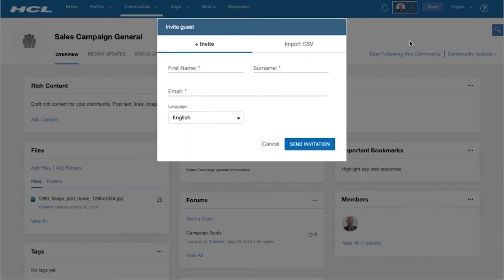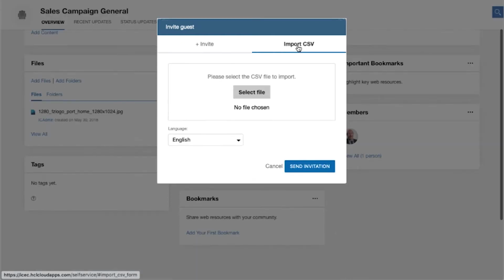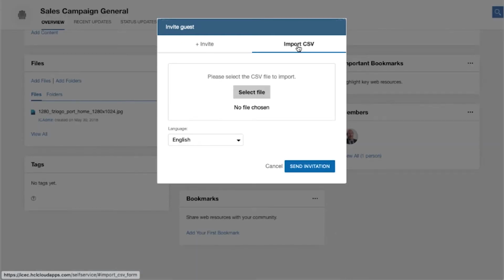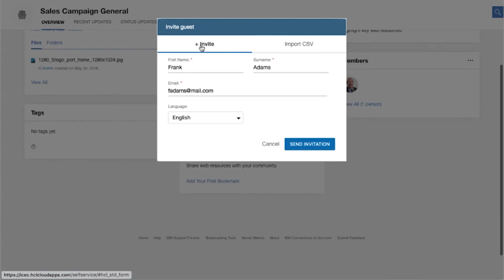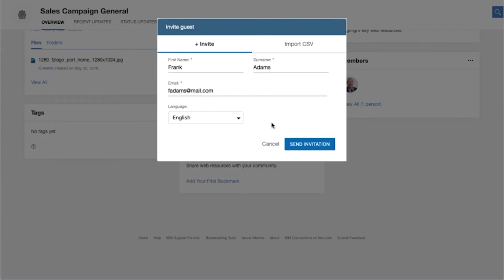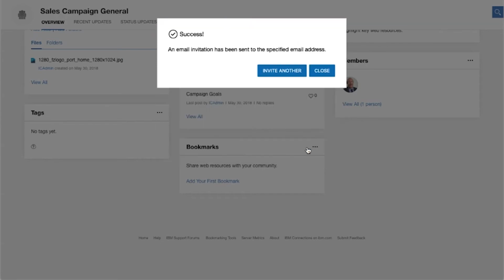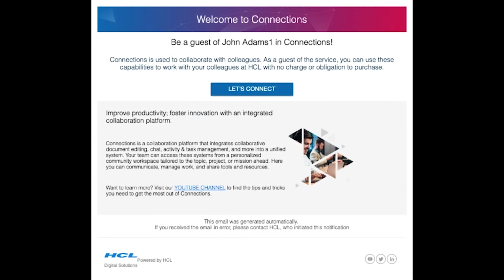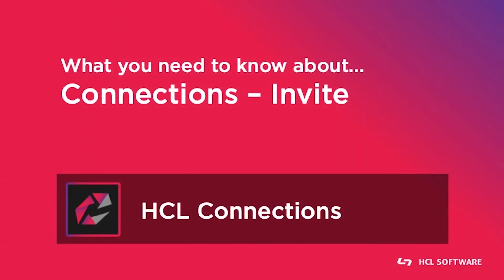Connections Invite: What You Need to Know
HCL Connections Invite enables end users to safely invite external users to collaborate in Communities and on files. Configurable email invites, password reset capability and an IT sanctioned process make it easier than ever to extend collaboration beyond the organization’s boundaries. Watch this short video to learn everything you need to know about Connections Invite. LetsConnect.